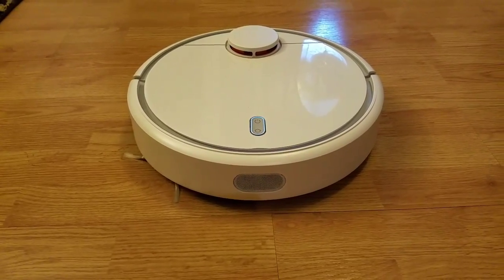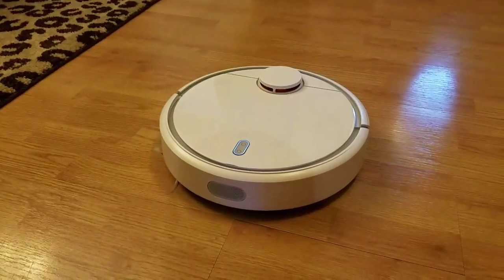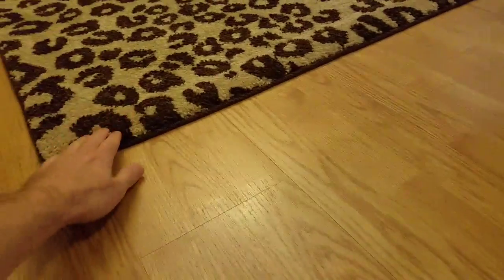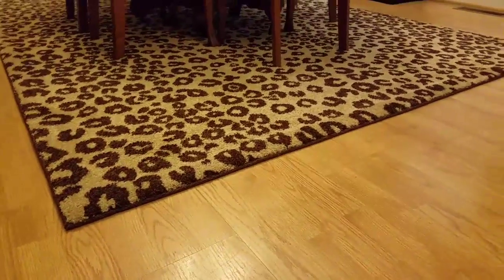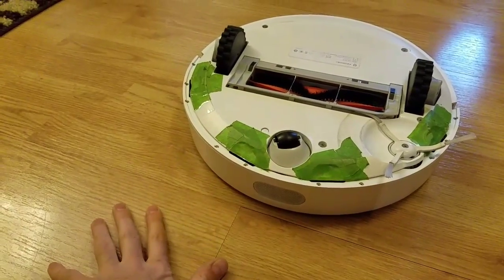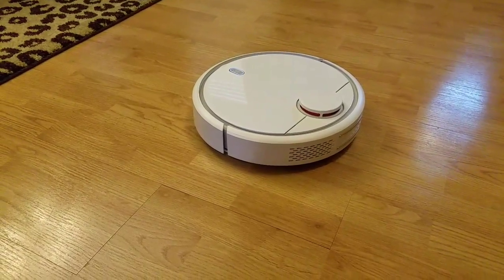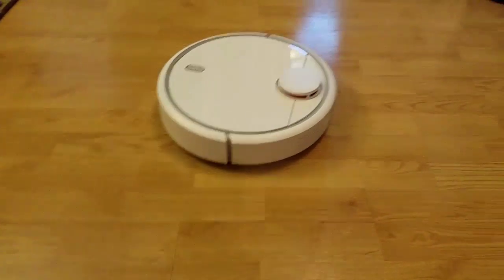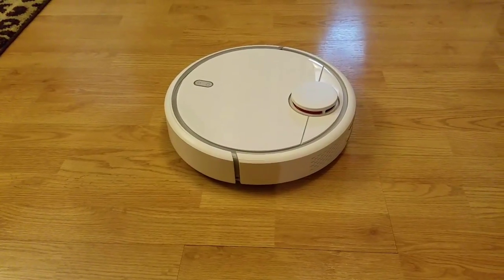Xiaomi Robot Vacuum Pros and Cons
This is a video I made to discuss the pros and cons of the Xiaomi robot vacuum and provide you guys with some details and information that I couldn't find easily when I was reading and watching reviews of this vacuum before I purchased it.  Hopefully this answers most of the random questions people may have about the vacuum.

Replacement parts can be found on Gearbest or Geekbuying websites.  Both are very popular Chinese websites.